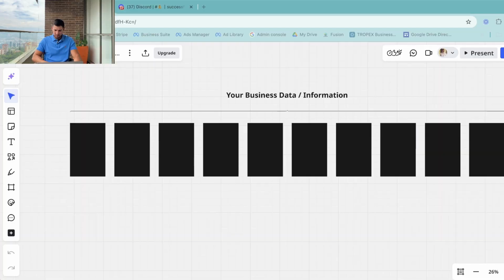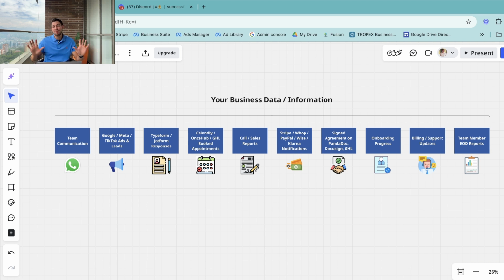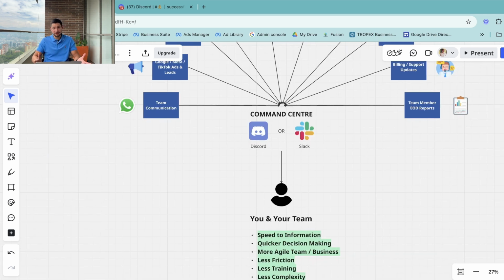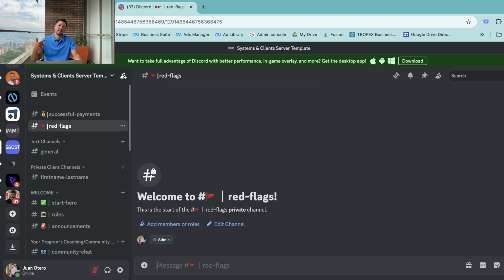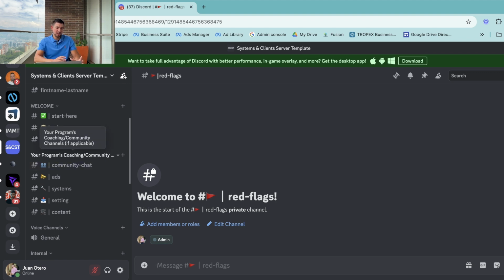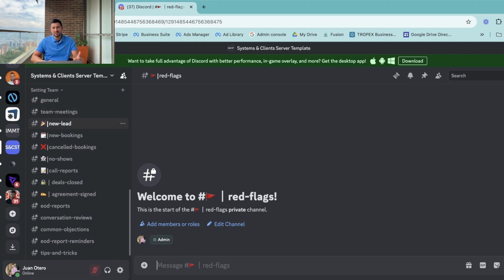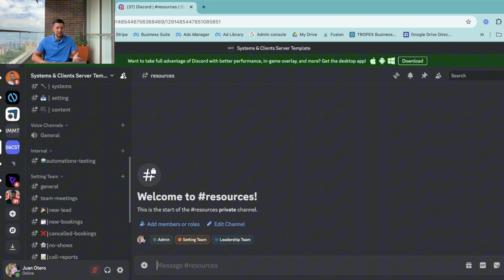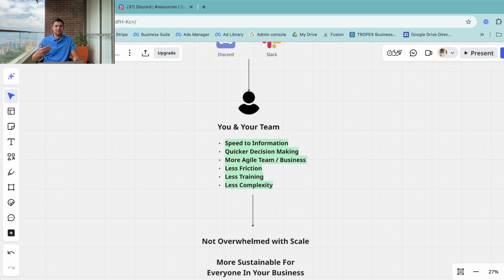How To Run Your Entire Business On ONE App (The Top 1% of Coaches & Agencies Do This)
DM me "SERVER" on Instagram to one-click install the command centre template.

Running your coaching or agency business shouldn't feel like juggling a dozen different tools, apps, and dashboards.

In this video, I’ll show you exactly how to set up a centralized business command center — so you can track sales, leads, client delivery, KPIs, and operations all from one app.

👉 No more missed leads.
👉 No more team confusion.

You'll discover how the fastest-scaling online businesses streamline their systems for maximum efficiency, speed, and leverage — without needing a huge team or an expensive tech stack.

If you're tired of feeling like the bottleneck in your own business, and you're ready to scale with control, clarity, and simplicity... this video is for you.